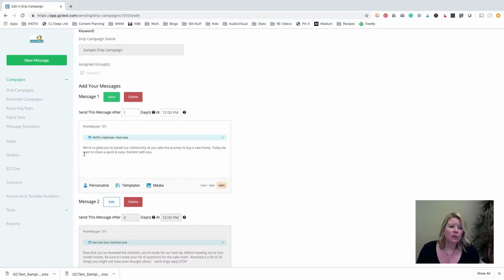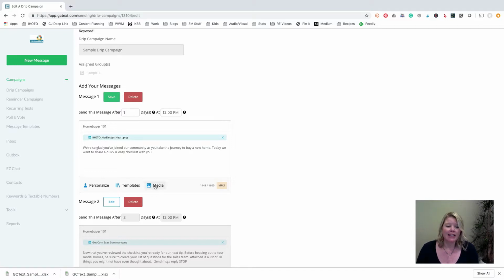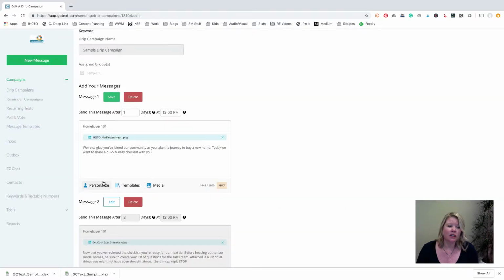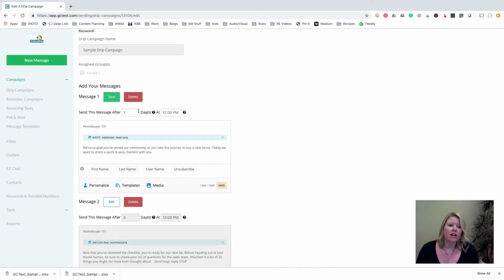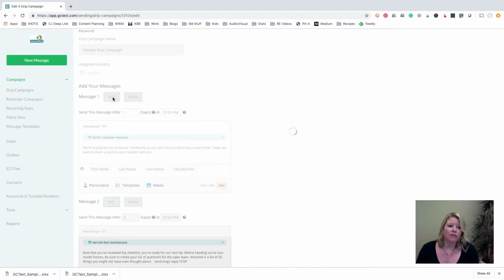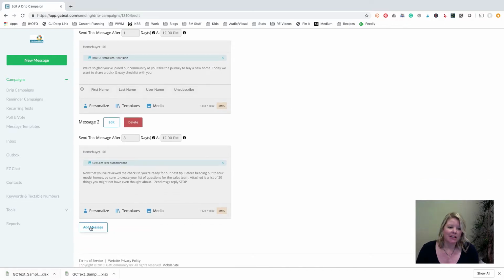GCText: How to Set Up a Drip Campaign for Text Message Marketing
Learn how to set up a drip campaign in the GCText backend! We go step-by-step through the process of creating specific lists and crafting messages that go out automatically. How easy is that?

Want to dive in to all things text message marketing? Interested in setting up your own GC Text account?